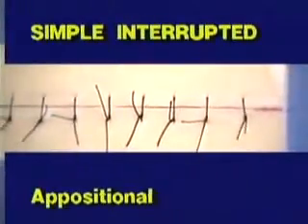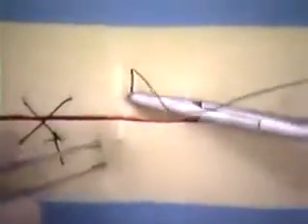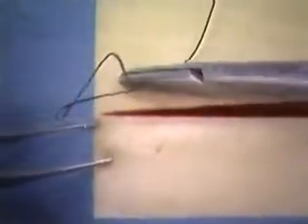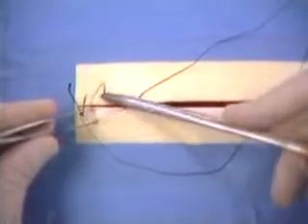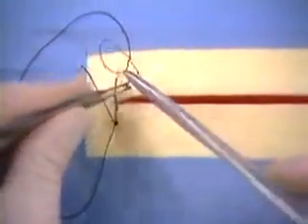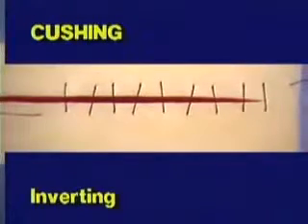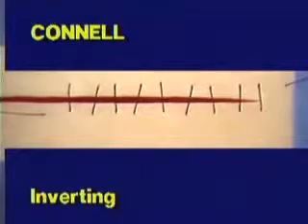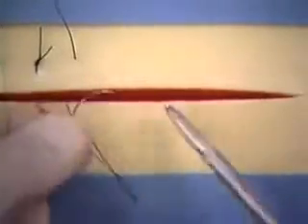Techniques of Suture Pattern Placement